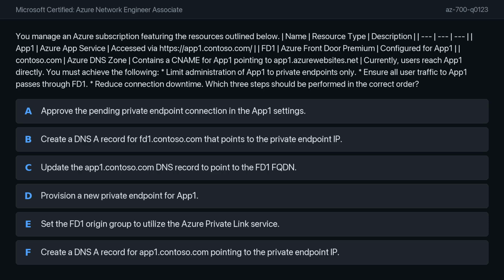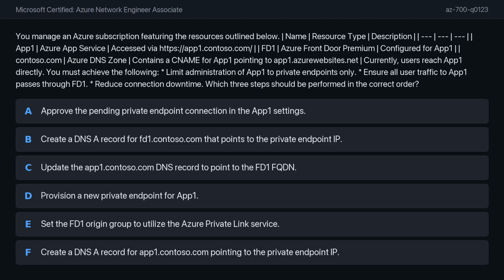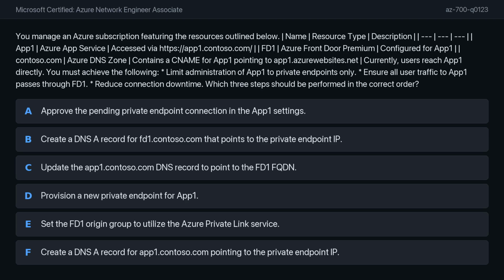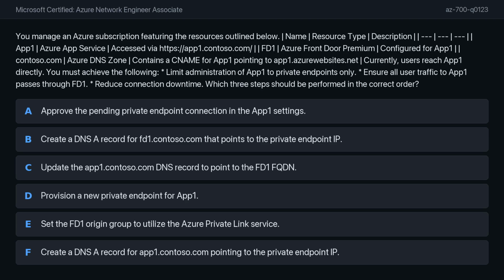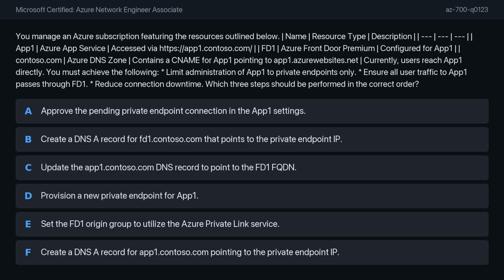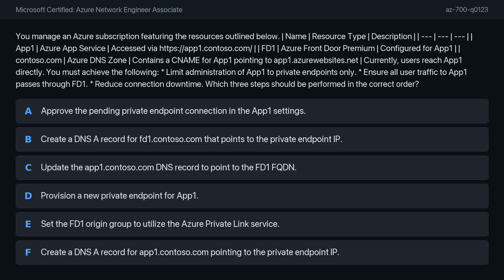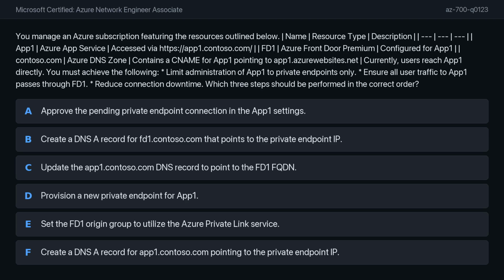Certingo | Microsoft Certified: Azure Network Engineer Associate (AZ-700) — Question 123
🎯 Getting ready for the Microsoft Certified: Azure Network Engineer Associate (AZ-700) certification? Practice FREE with a real exam demo

📚 Microsoft Certified: Azure Network Engineer Associate (AZ-700) | Question 123

You manage an Azure subscription featuring the resources outlined below.

| Name | Resource Type | Description |
| FD1 | Azure Front Door Premium | Configured for App1 |
| contoso.com | Azure DNS Zone | Contains a CNAME for App1 pointing to app1.azurewebsites.net |

Currently, users reach App1 directly. You must achieve the following:
* Limit administration of App1 to private endpoints only.
* Ensure all user traffic to App1 passes through FD1.
* Reduce connection downtime.

Which three steps should be performed in the correct order?

🎯 Category: Design and implement core Azure networking infrastructure